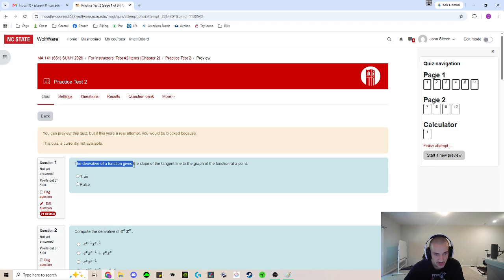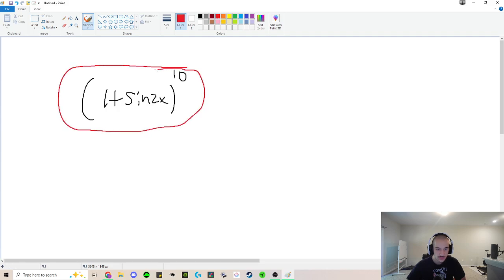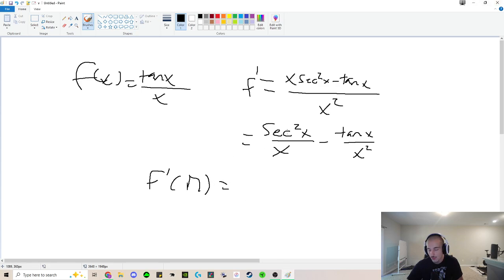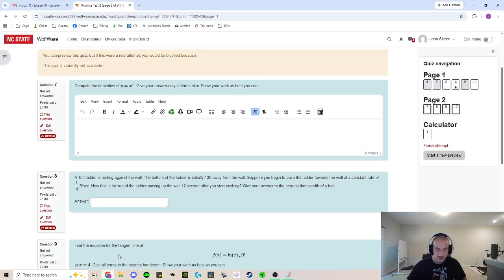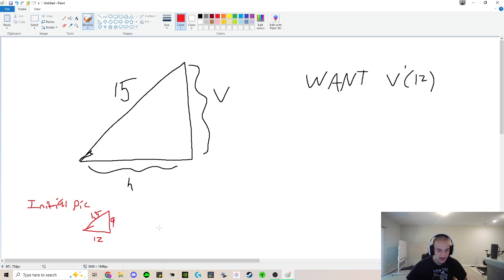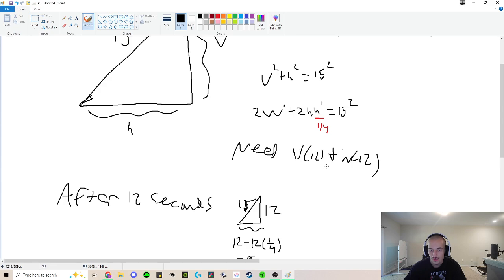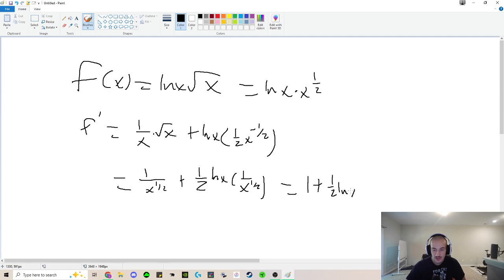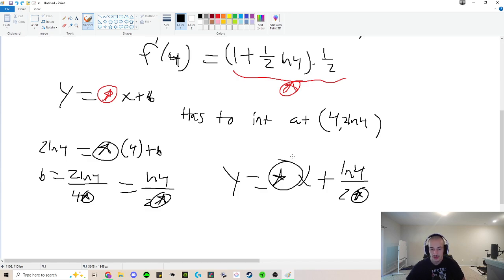Calculus 1 Exam 2 DERIVATIVES review